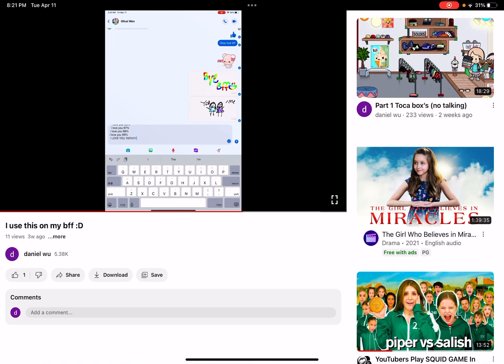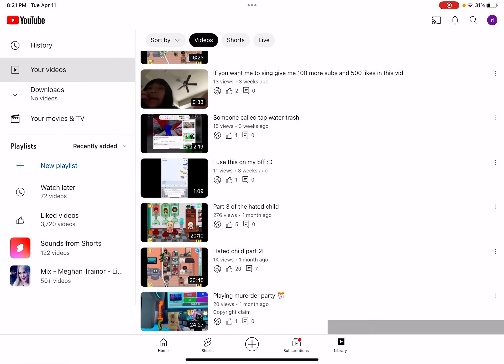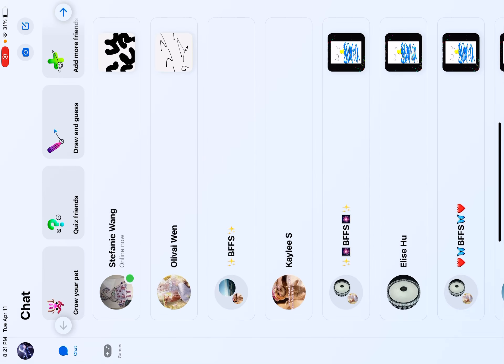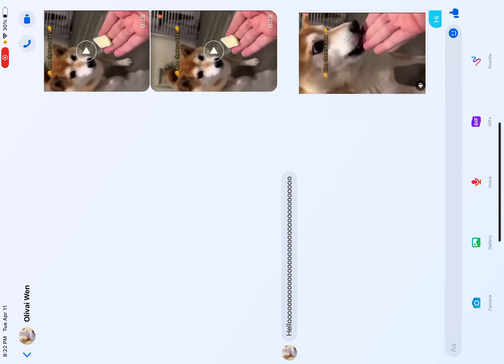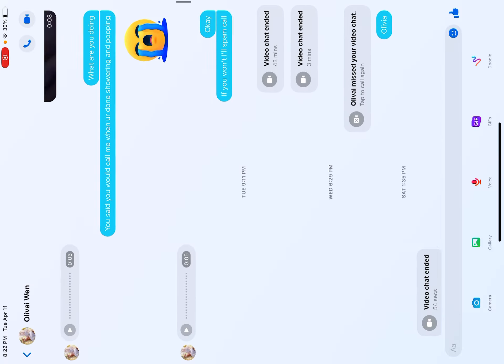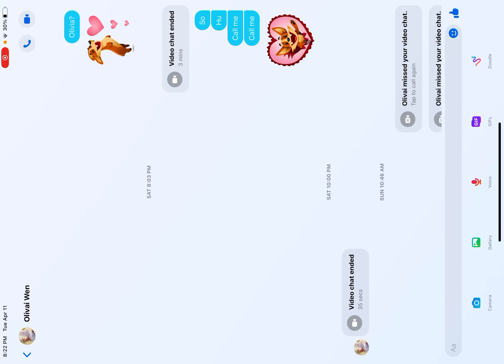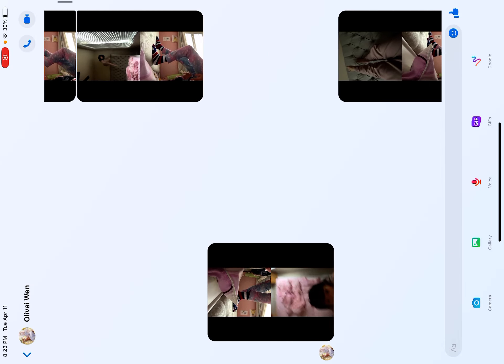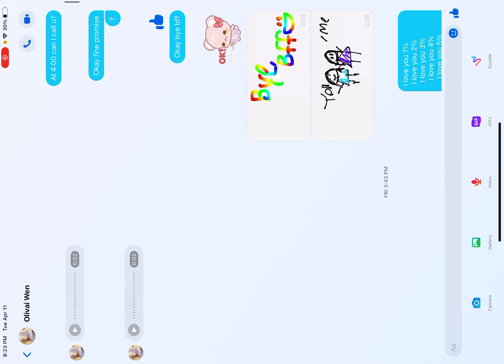Showing what my bff said on my last video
Look in the comments so u can see the video!